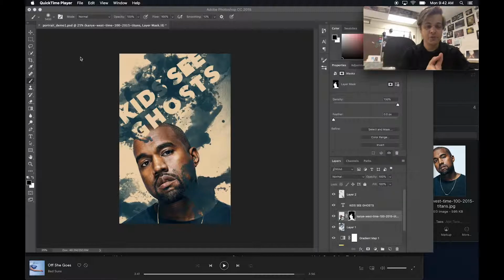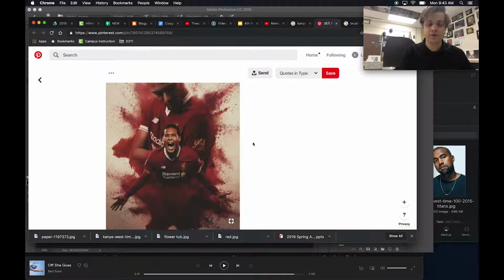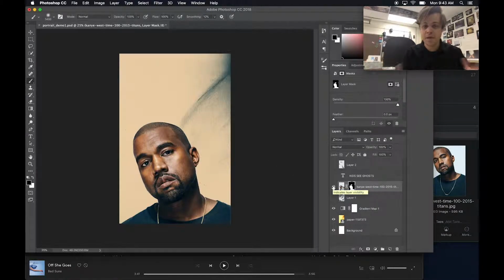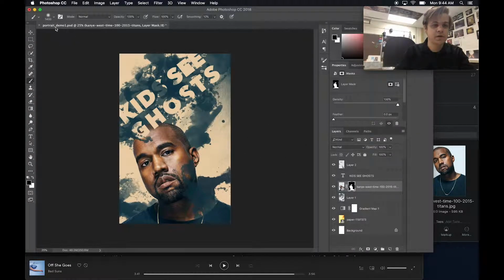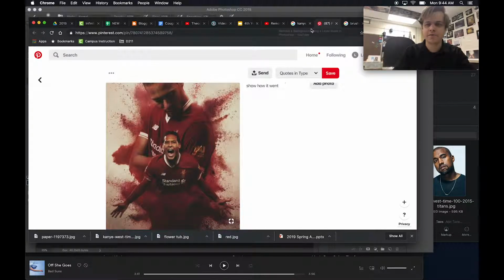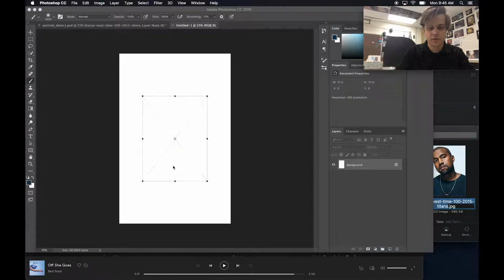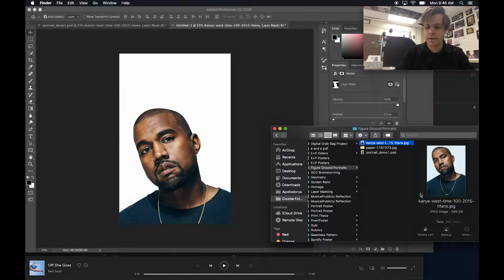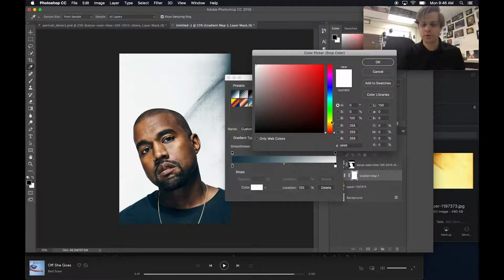Portrait Poster in Photoshop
For my Graphic Design students: Using Photoshop CC to create a portrait poster that makes use of a figure-ground relationship.